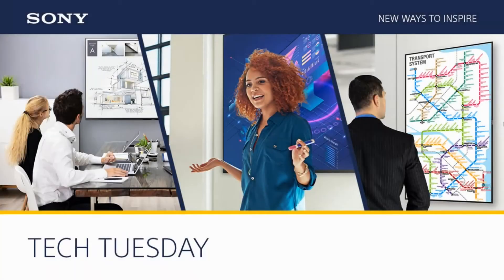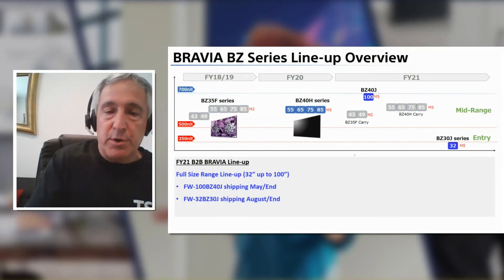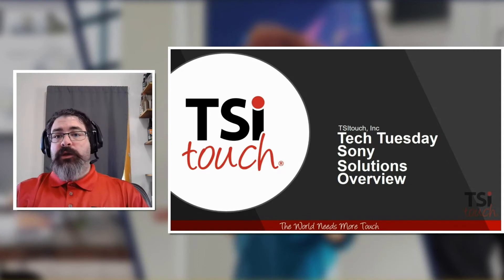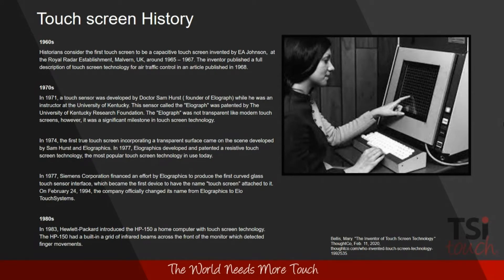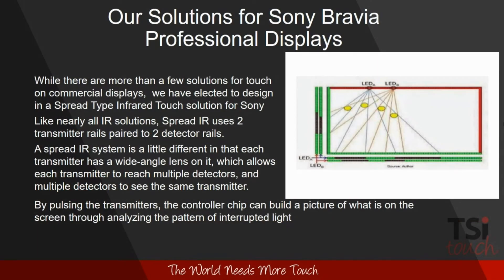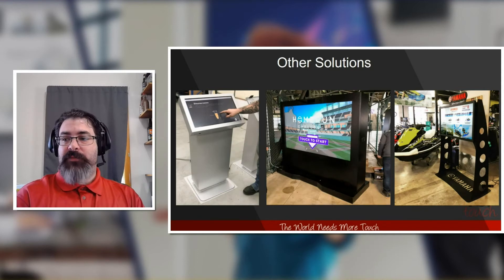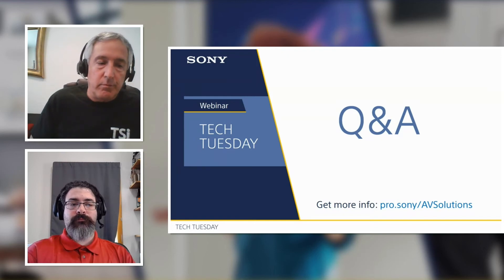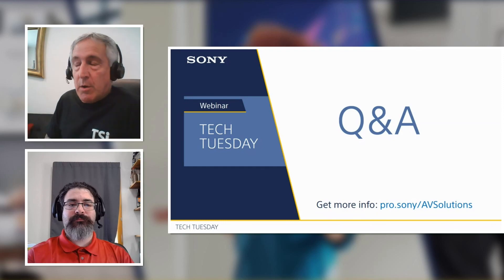Tech Tuesday: BRAVIA Professional Displays and TSItouch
In this video learn about Sony’s BRAVIA Professional Line-up and the integrated touch solution from TSItouch